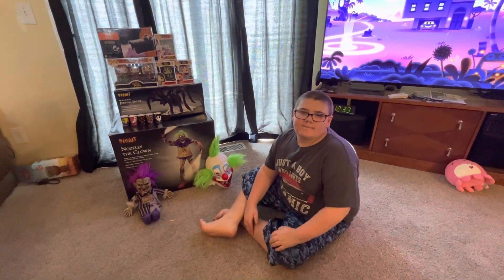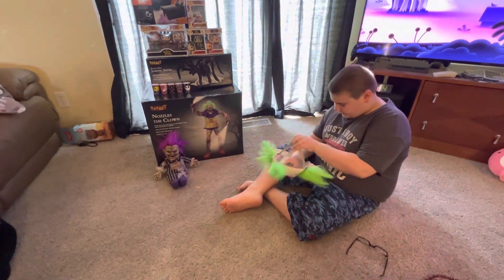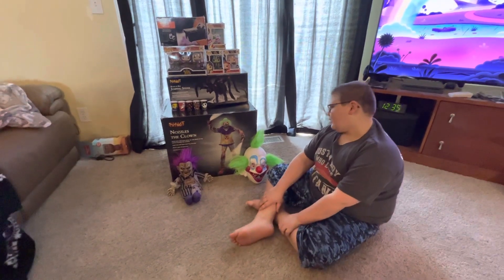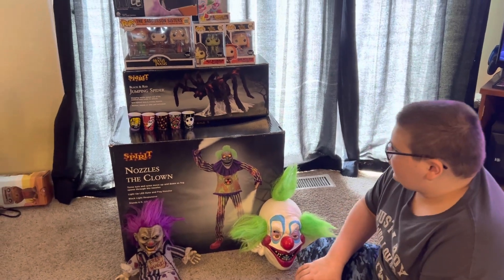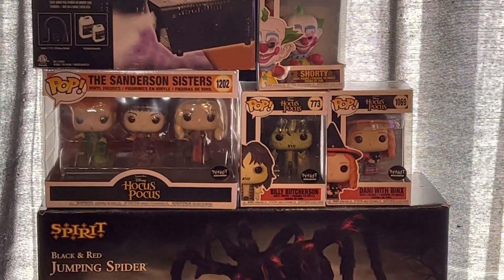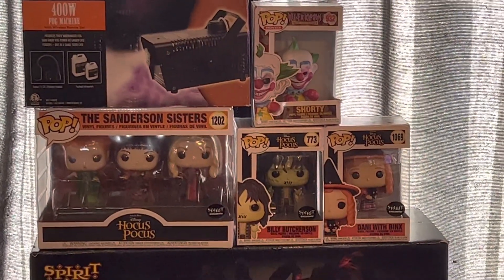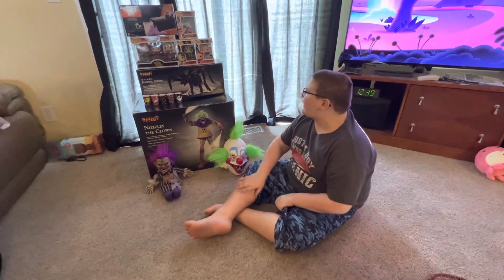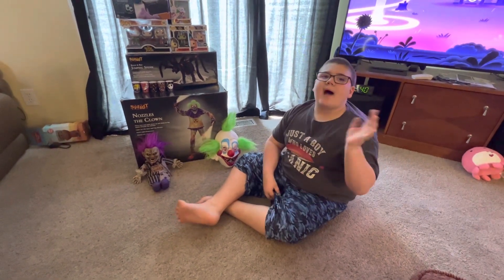Everything I own from Spirit Halloween!!!